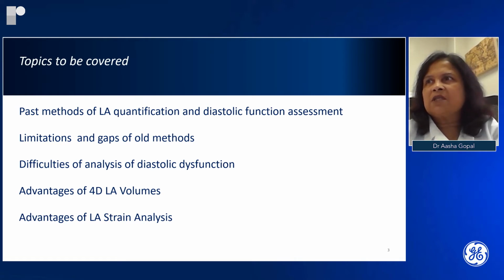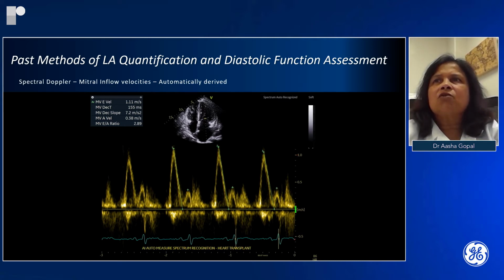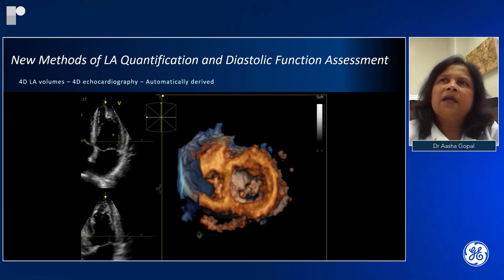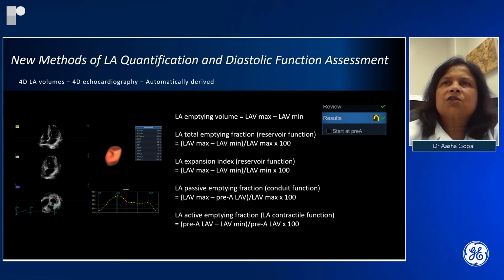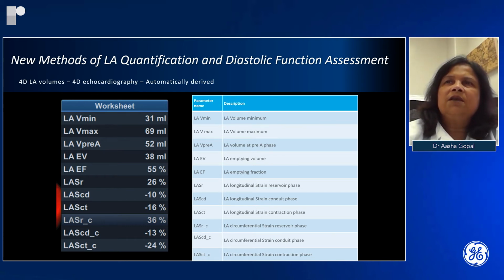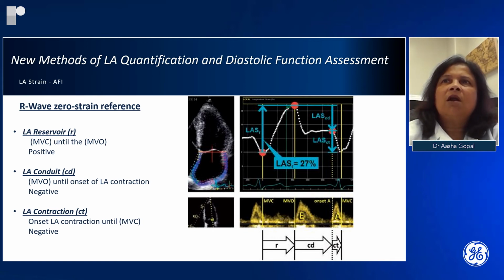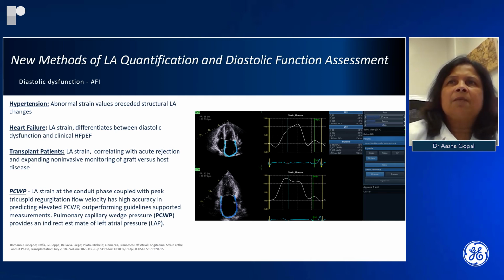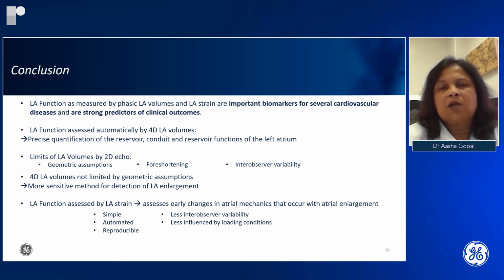Vivid Talks Webinar - LA Quantification using 4D LA Volumes and LA Strain Made Simple & Automatic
Join Dr. Aasha Gopal from NYU Langone to learn about past methods of quantification and advantages of 4D LA volumes and LA Strain for assessing LA function.

Phasic LA Strain and LA volumes measuring LA function are important biomarkers for several cardiovascular diseases and are strong predictors of clinical outcomes. LA volumes by 2D echo are limited by geometric assumptions, foreshortening and interobserver variability.